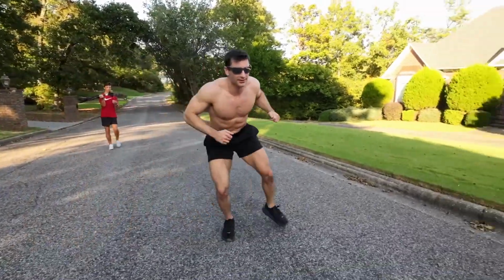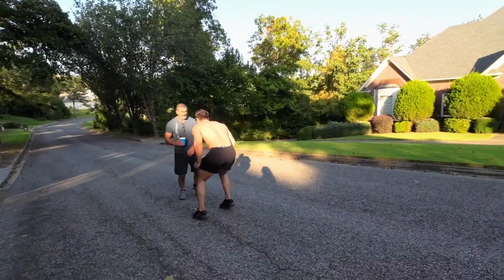Conditioning Workout (No Equipment)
In this video we show you some conditioning exercises with Jorge Bonnet that you can do at home, by yourself or with a partner.